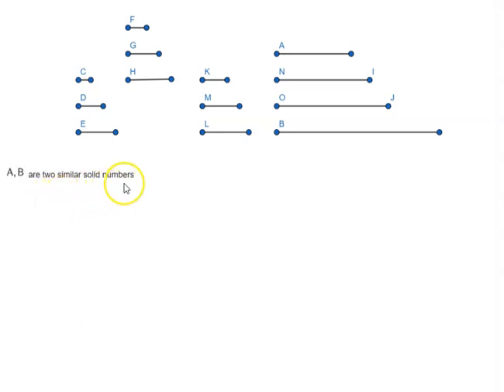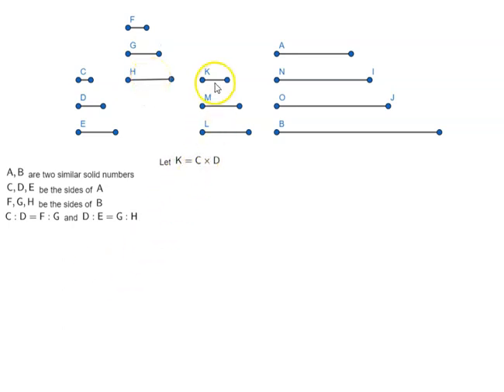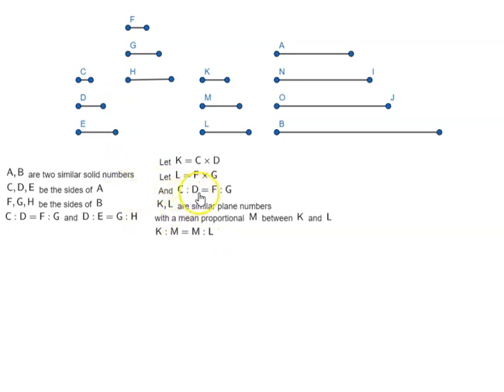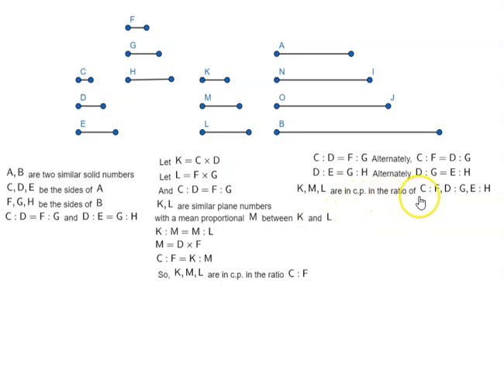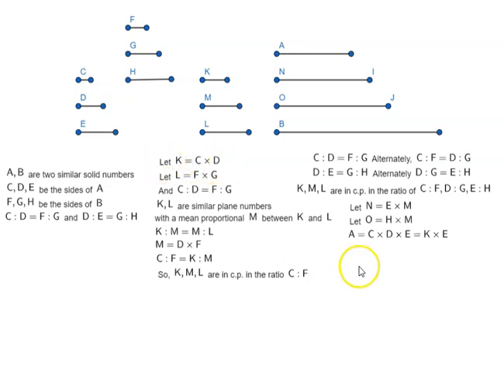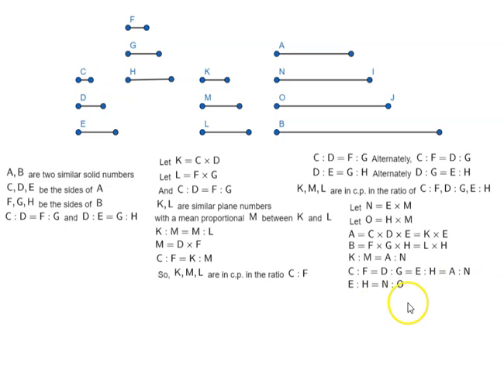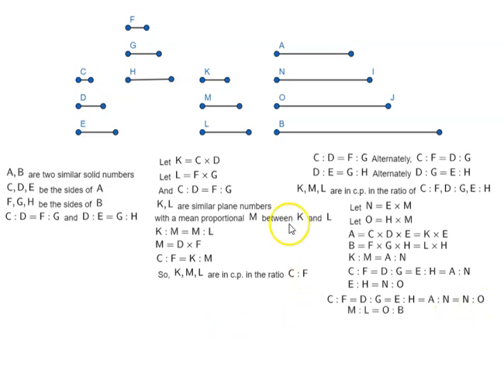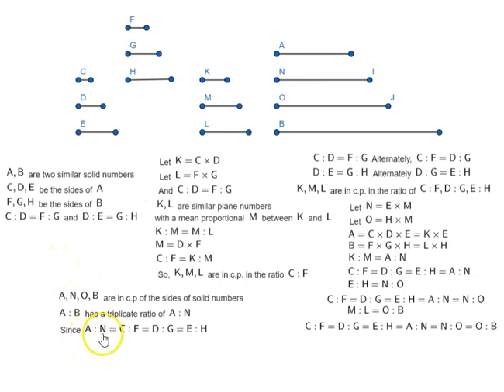Euclid's Book 8 - Proposition 19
Between two similar solid numbers there fall two mean proportional numbers, and the solid number has to the solid number the ratio triplicate of that which the corresponding side has to the corresponding side.